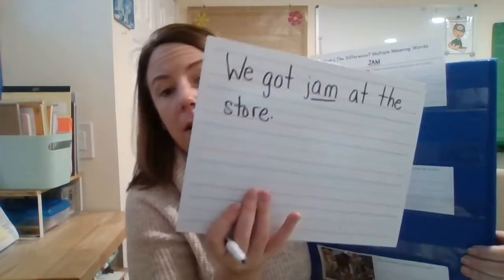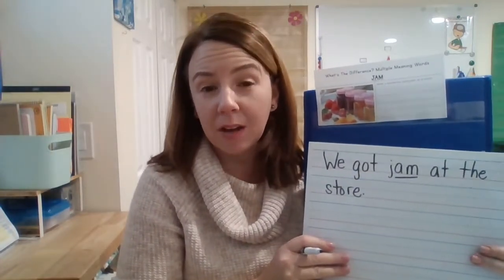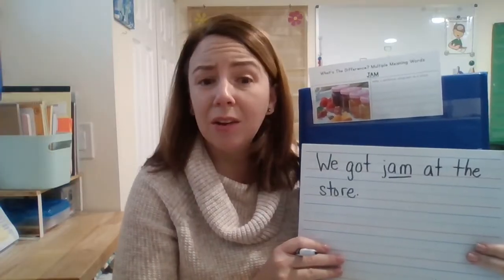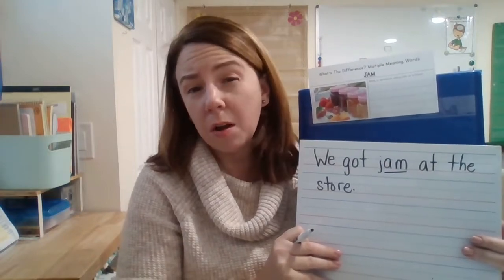Merging Grammar with Multiple Meaning Words | Emily Gibbons | The Literacy Nest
In this video, I'm discussing a few ways we can infuse grammar into Orton-Gillingham lessons. Orton-Gillingham isn't just about phonics, it's about developing language.

You can use these tips to help your students build vocabulary, grammar, and syntax, as well as their overall language skills! And, remember to make it visual to support language development!